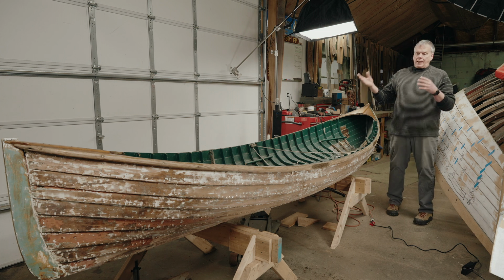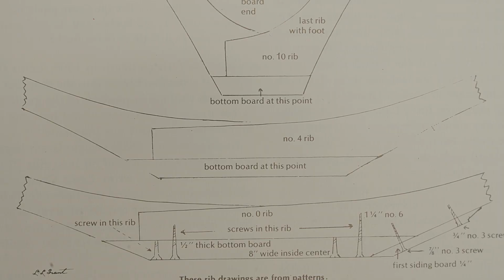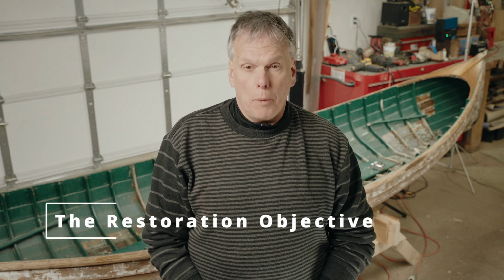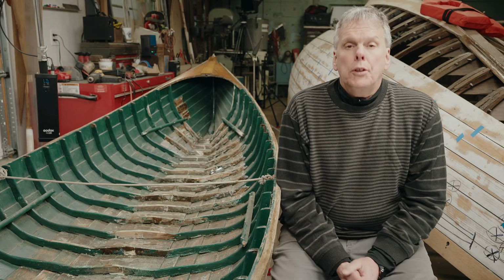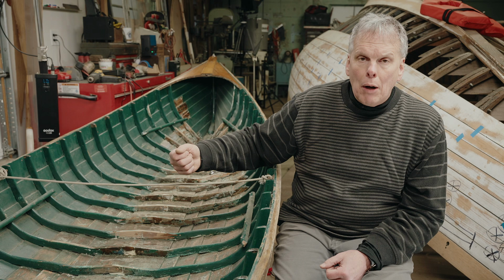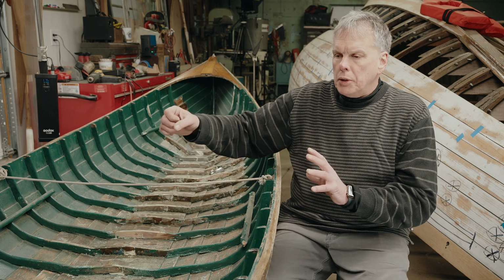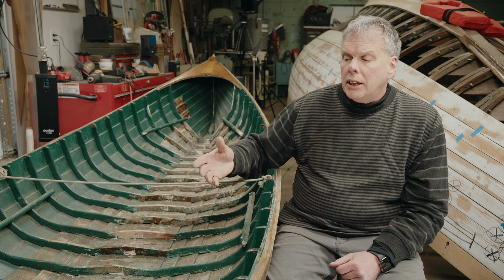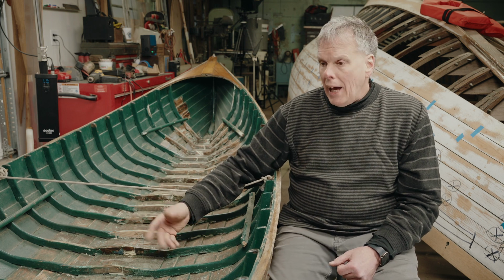Episode Four - Survey of a Craftsperson-build Guide Boat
Cove Street Boatworks is in western Massachusetts. This series is hosted and produced by Max Mattoon. We examine a 1940’s craftsperson-build Adirondack Guide boat, do a quick survey, establish a restoration objective and plan.

Timestamps:

00:00 – Out Takes
00:29 – Welcome to Cove Street Boatworks
00:45 – History
00:56 – Survey
04:31 – Restoration Objectives
08:06 – A Restoration Plan and Priorities
10:46 – Guide Boat Restoration Plan and Priorities
16:42 – Closing Comments

Please Like and leave Comments

• Cameras
   o Sony FX-3
   o Sony A7 IV
   o Insta360 ONE RS 1” 360 Edition
• Lenses
   o Helios-44-2 Lens with M42-NEX Sony FE mount adapter
• External Monitors
   o Atomos Ninja V+ and Shinobi 5” Monitors
• Motion Controls and Gimbals
   o DJI RS 3 Gimbal Stabilizer
   o Accsoon TOPRIG S60 Motorized Focusing Rail Slider
   o MOZA Slypod Pro Slider Motorized Monopod Camera Slider
• Audio and Time Code
   o Tentacle Sync TRACK E Pocket Audio Recorders with Lavalier Mic and Timecode Support
   o Tentacle Sync E mkII Timecode Generators
   o Sanken COS-11D Omni Lavalier Microphones
• Tripods
   o Sachtler Ace XL 75mm Fluid Heads w/75/2 3-Section CF Tripods Mid-Level Spreaders